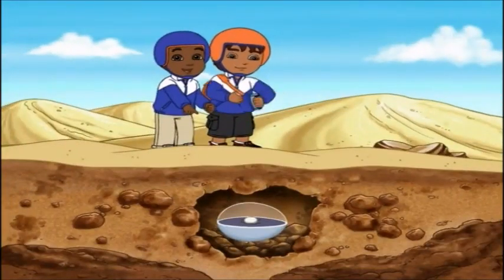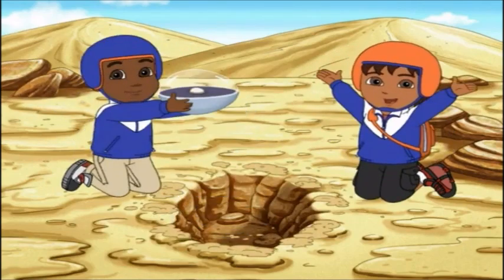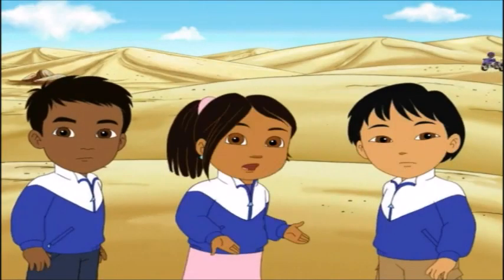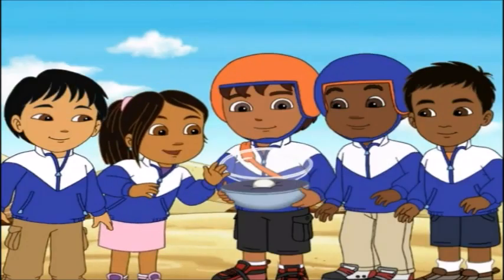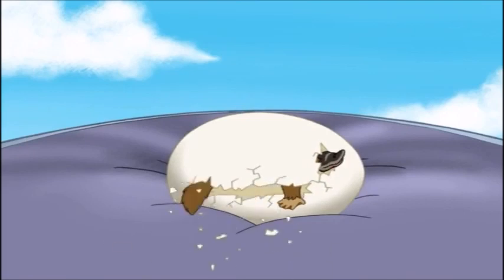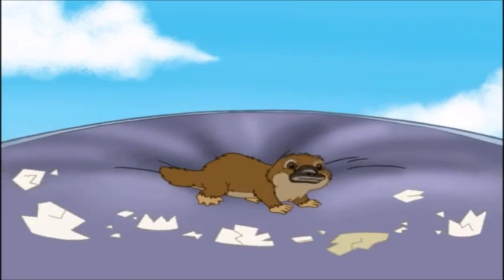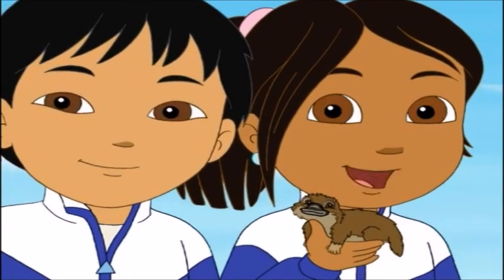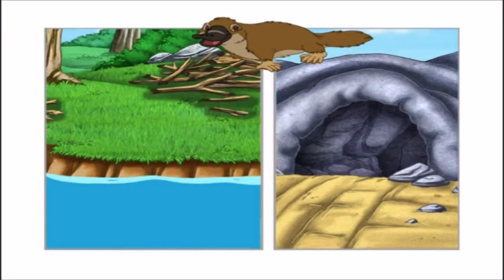Diego's International Rescue League Part 5